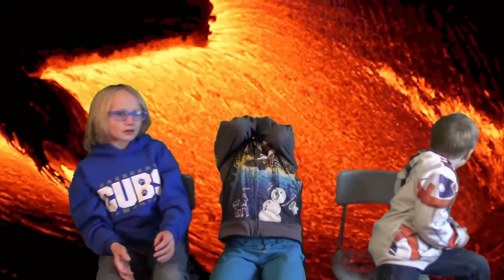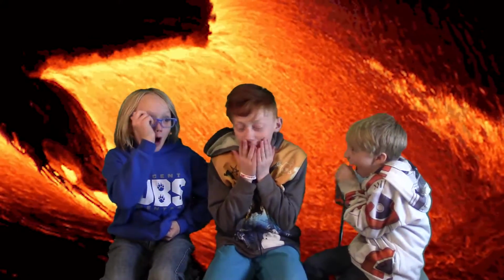Layers Of Earth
My School Project For My Science Class.
remember i do not own the gifs played in the backroand